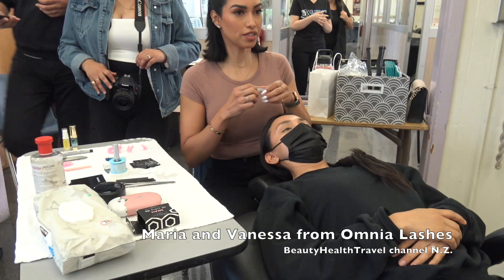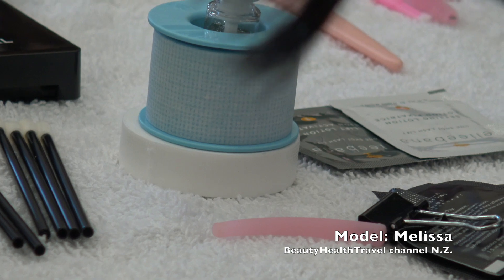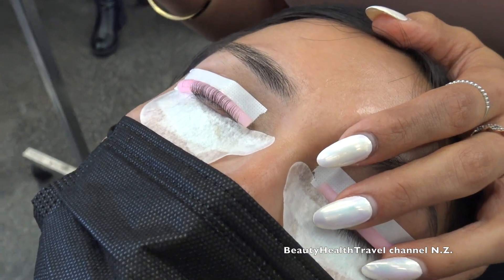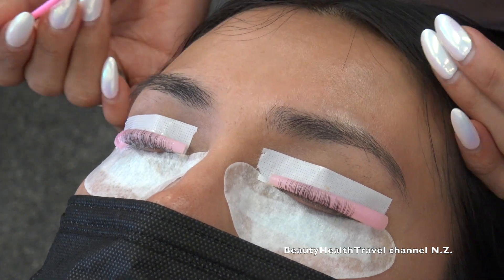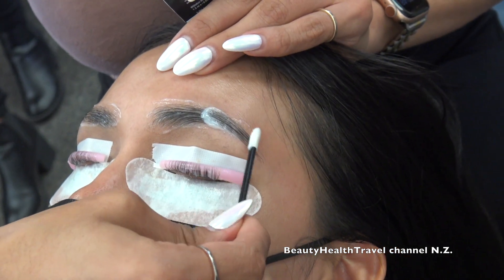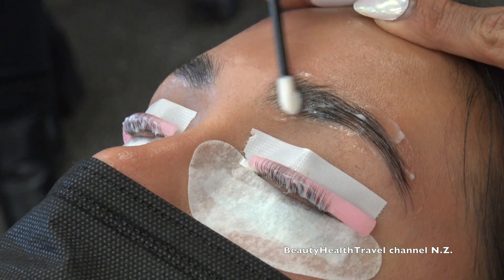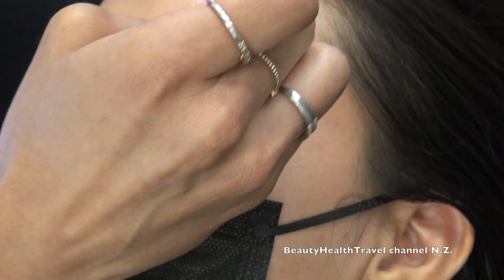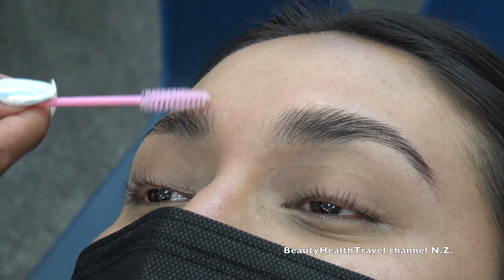Complete Lash Lift and Brow Lamination Class by Omnia Lashes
Lash lift and brow lamination at the same time. Start with the lash lift first. Apply the get pads and tape along the lash line and choose the correct rod size: there are small, medium and large lash rod sizes. Test the lash rod by holding without glue, grab the tweet and test. Small rods are used for this lash lift demo. Apply the water soluble glue on the rod. Apply the glue on the back of the rod so it can stick on the eyelid first, apply the glue on to the rod so you can start sticking the lashes on the rod. Use a Y-comb to push the lashes onto the rod. Make sure the lashes go straight on the eyelash rod. If you see any baby hair lashes, do not process them with the longer natural lashes. If the clients have a hole in their lashline, make sure to disclose it to the client  that it is a gap natural occurrence and not a result of the lash lift. Solution number one that breaks down the hair to mold to the shape of the lash rod. Grab a thin applictor, and apply only on the bottom root and the middle of the lashes, never the ends. Be very conscious of time. For medium to thin texture, use 6-7 minutes to process. Use a timer for accurate timing. Solution number 1 time frame is from 5min-10min in general. Solution number 2 is one minute less then the time used for solution number two. Remove the solution by wiping it off the eyelashes. Move on to solution number two for the lash lift (setting lotion) The same application: apply to the roots and the middle lashes, do not apply through the ends. Leave it for 6 minutes.
While the lashes are being processed, you can start the eyebrow lamination. Wipe out the brows with a Witch hazel solution. Apply the product that is going to break down the hair of the brows. Covering the brows with a plastic wrap is recommended for heat to help the product work faster. Set the timer for the brows for 5 minutes. After Removing the brow lamination solution after testing it to see it it is processed, neutralize it with the second solution for 4 minutes. Dermaplane the vellus hair for a clean eyebrow look.
Lashes from OMNIA lashes by Maria Gomez. Video: BeautyHealthTravel channel N.Z.